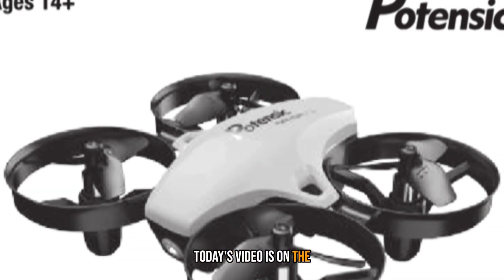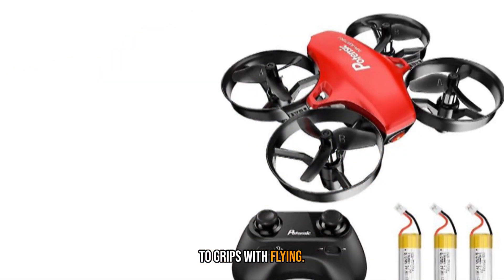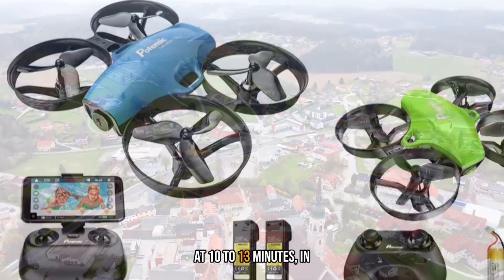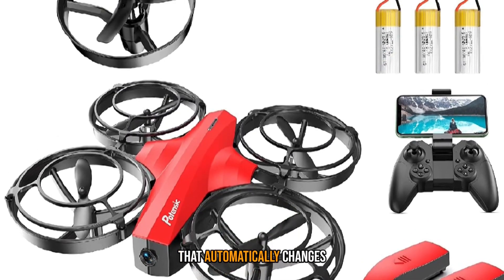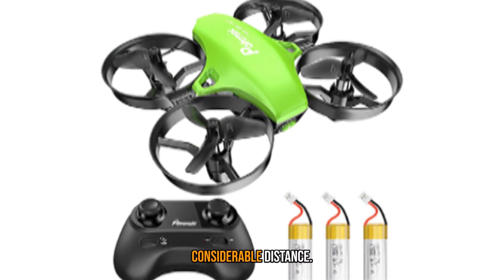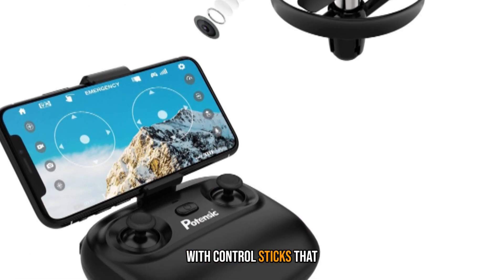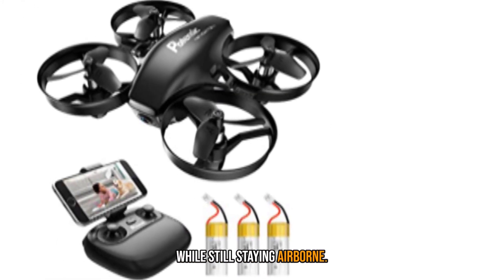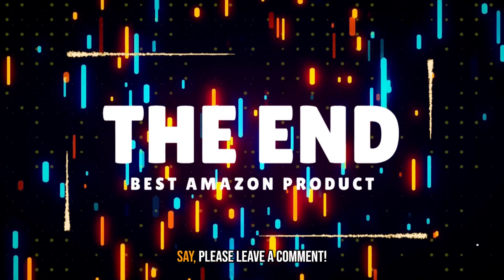POTENSIC A20 MINI DRONE REVIEW [2023] YOUR GUIDE TO FLYING A TOY QUADCOPTER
DISCOVER OUR DETAILED REVIEW OF THE POTENSIC A20 MINI DRONE, A VERSATILE AND FUN QUADCOPTER DESIGNED FOR BEGINNERS AND DRONE ENTHUSIASTS ALIKE. UNCOVER THE FEATURES AND PERFORMANCE OF THIS COMPACT TOY DRONE FROM POTENSIC, AND LEARN HOW TO FLY A DRONE LIKE A PRO.

▬▬▬ 👇Buy link 👇▬▬▬
✅Amazon US :►
✅Amazon UK :►
✅Amazon CA :►

Get an in-depth Potensic A20 mini drone review that covers all the essential aspects of this compact quadcopter. Discover why the Potensic A20 is a popular choice for both beginners and drone enthusiasts, with its impressive features and performance. Learn how to fly a drone effectively and explore the exciting world of aerial photography and videography. This comprehensive drone review highlights the key features of the Potensic A20, its reliability as a toy drone, and its suitability for different skill levels.

🎞️DJI MAVIC 3 REVIEW [2023] PRO-LEVEL CINE DRONE - BEST DRONE CAMERA

Some of the footage used in this video is not original content produced by Home Appliances. Portions of stock footage of products were gathered from multiple sources including, manufacturers, fellow creators, and various other sources.